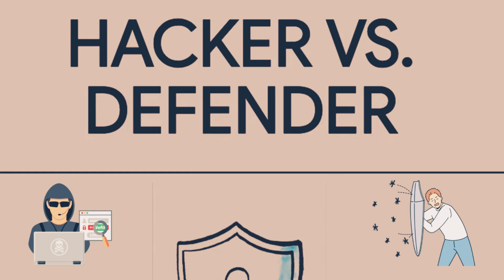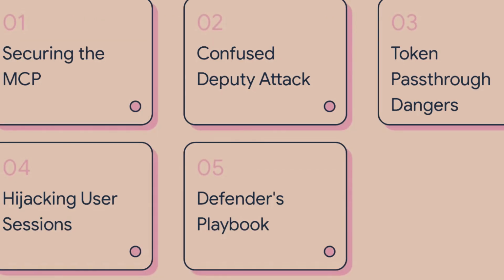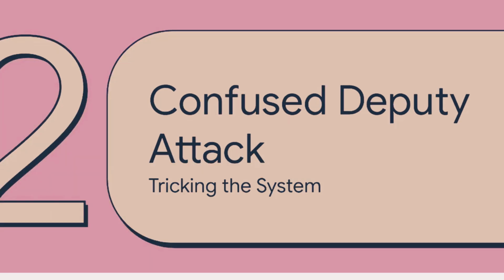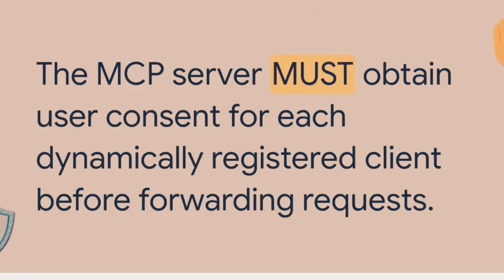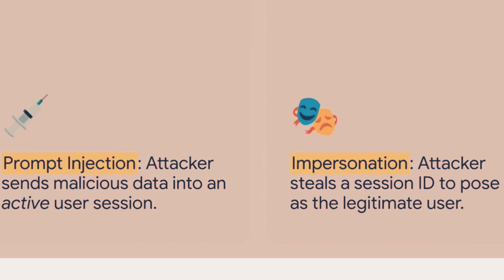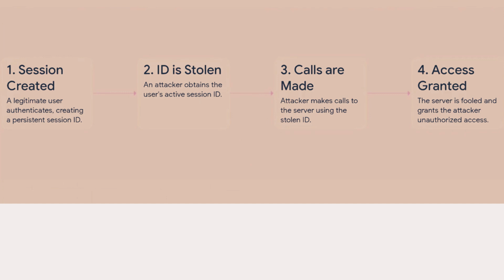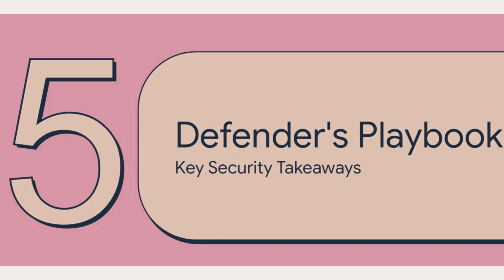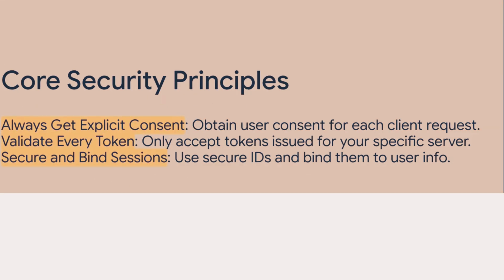MCP Security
In this video,my AI friend dive into the world of MCP (Model Context Protocol) security and explore how hackers exploit weak integrations — and more importantly, how you can stop them.
You’ll learn:
What MCP (Model Context Protocol) is and why it’s critical for AI security
The biggest risks: Confused Deputy Attacks, token theft, and dangerous tool misuse
Best practices around MCP Security
Whether you’re a developer, security engineer, or AI enthusiast, this video will help you understand how to protect your AI systems from hackers while building safer, smarter integrations.